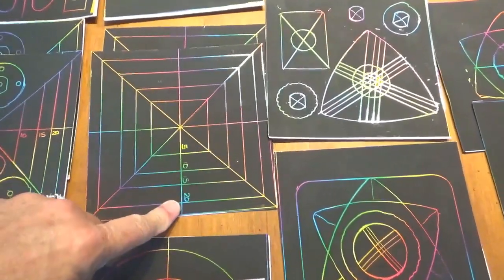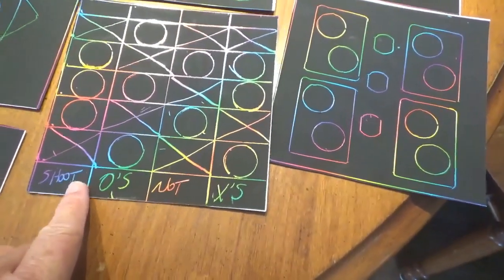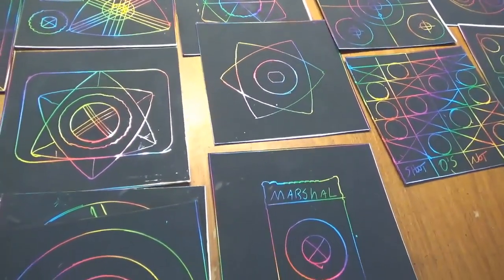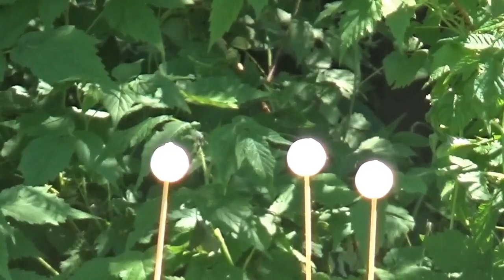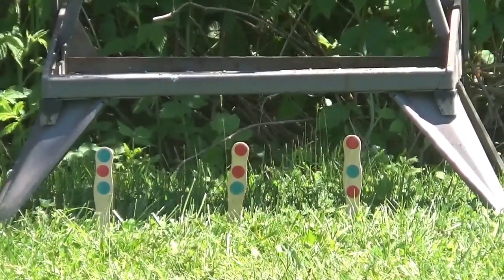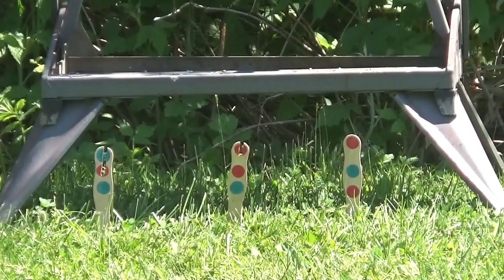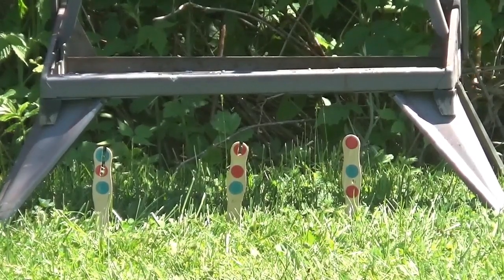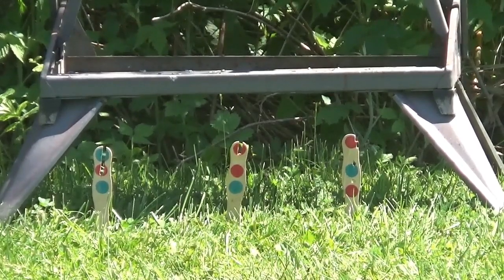Some Of Our Homemade Airgun Targets : Before And After Shooting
A couple of days ago I uploaded a video where my hubby Kevy of Kevy's Rc & Music joined me to explain how we were making homemade airgun targets. We went over what materials we were using and where they could be found. Well, if you haven't seen that video you can find it by following this link:
How To Make Homemade Airgun Targets - Some Ideas 🔫🤔👌😎
In this video I am showing you what designs we came up with and then we go outside to get some shooting done to see how well they worked out. These were a lot of fun to make, easy on the wallet and you can get as creative as you like. With two airgunners in the house we need to save as much money as we can on targets and ammo. 😉